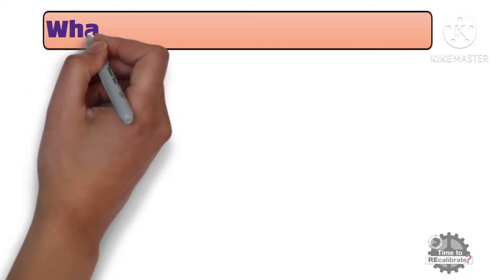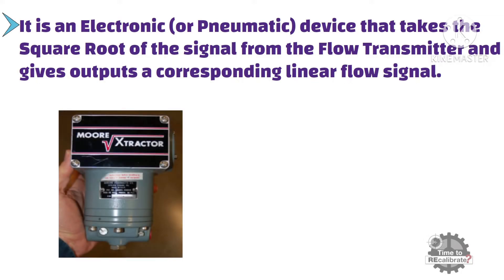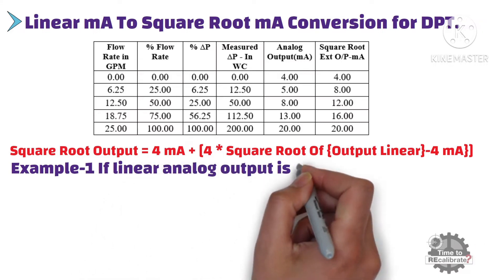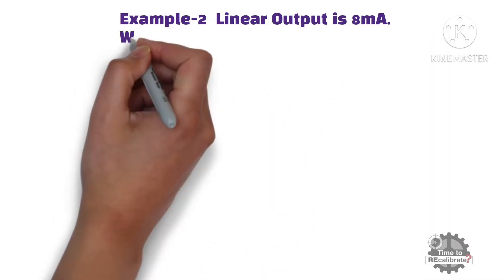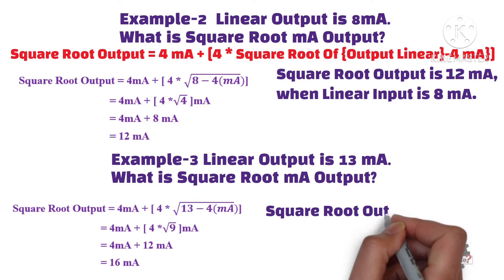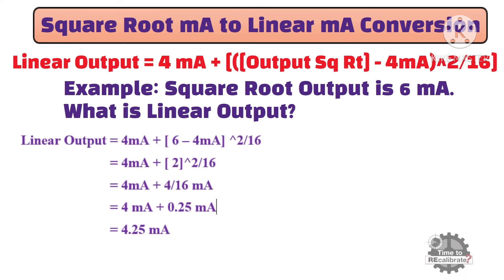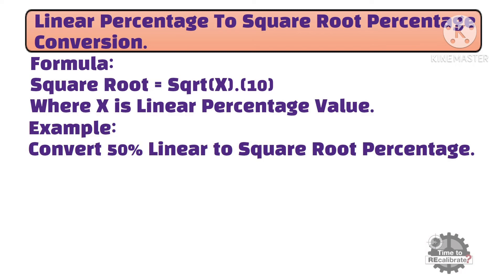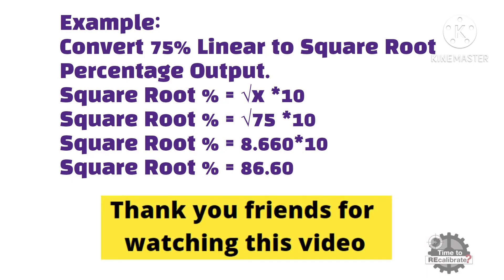Linear ma to Square Root ma Conversion Formula | DP Transmitter Square Root Extractor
In this video, I have given brief explanation about square root extractor in differential pressure transmitter(DPT).In addition to this, I have given examples for linear mA to square root mA conversions, square root mA to linear mA conversions, and linear percentage to square root percentage conversion. If you have any questions regarding conversions, do ask me in the comment box. And please let us know if you  need videos on some specific topics related to instrumentation such as level measurement ,flow measurement , pressure measurement and lot more .
Video Content:
1. What is Square Root Extractor in DPT?
2. Linear mA To Square Root mA Conversion Formula for DP Transmitter.
3. Square Root mA To Linear mA  Conversion Formula for DP Transmitter.
4. Linear to Square Root Percentage Conversion Formula for DP Transmitter.

1. What is Square Root Extractor in DPT?
- The relationship between flow rate and differential pressure is non linear.
- Flow rate is directly proportional to square root of Differential Pressure. Or we can say that, differential pressure developed by orifice plate or any other acceleration based flow element is proportional to square of the flow rate.
-So, square root extractor is an electronic or pneumatic device that takes the square root of the signal from the flow transmitter, and produce outputs a corresponding to linear flow signal.
In other words, it takes square root input milli ampere signal  from dp transmitter, and converts it into linear milli ampere signal.
The square root function was performed in a separate device called a square root extractor in the days of pneumatic instrumentation.
Nowadays, all the smart dp transmitter comes with square root extractor function.
In other words, user can select square root extractor function from transmitter.

2. Linear mA To Square Root mA Conversion Formula for DP Transmitter.
Example- If linear analog output is 5 mA, What is Square Root output for this Input?
Square Root Output = 4 mA + [4 * Square Root Of {Output Linear}-4 mA}]
Sqrt Output = 4 mA + [4 * Square Root Of(5-4)]
Sqrt Output = 4 mA + [4*1]
Sqrt Output = 8 mA

3. Square Root mA To Linear mA  Conversion Formula for DP Transmitter.
Linear Output = 4 mA + [([Output Sq Rt] - 4mA)^2/16]
Example: Square Root Output is 6 mA. What is Linear Output?
Linear Output = 4 mA + [6-4]^2/16
Linear Output = 4 mA + [2]^2/16
                          = 4 mA + 4/16
                          = 4 mA + 0.25
Linear Output = 4.25 mA.

4. Linear to Square Root Percentage Conversion Formula for DP Transmitter.
Formula:
Square Root = Sqrt(X).(10)
Where X is Linear Percentage Value.
Example:
Convert 75% Linear to Square Root
Percentage Output.
Square Root % = √x *10
Square Root % = √75 *10
Square Root % = 8.660*10
Square Root % = 86.60%.